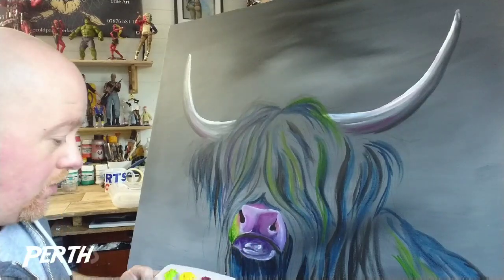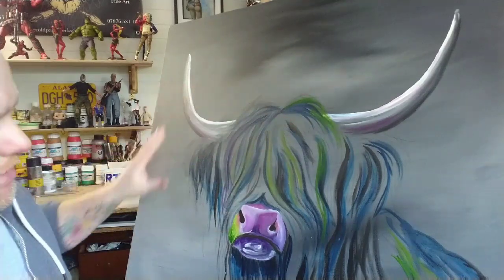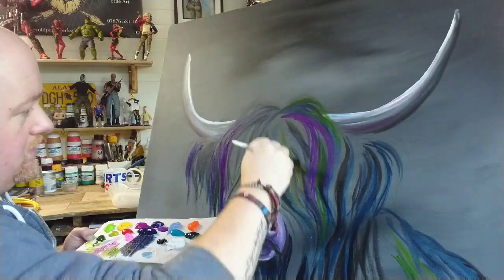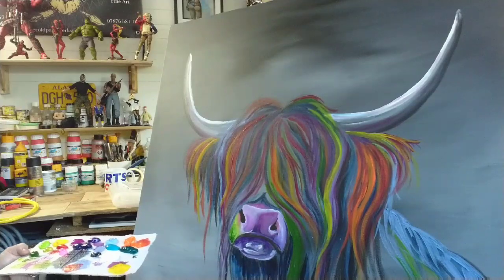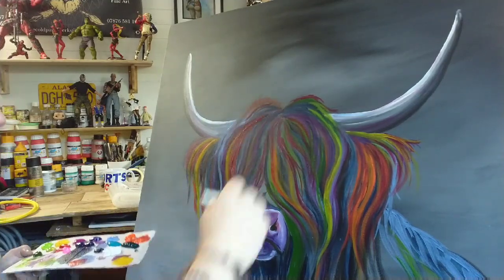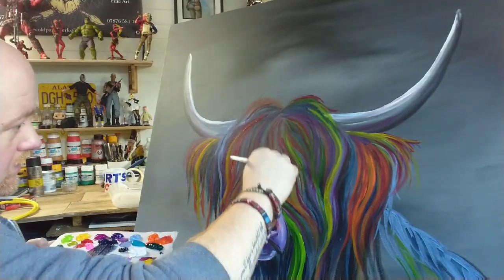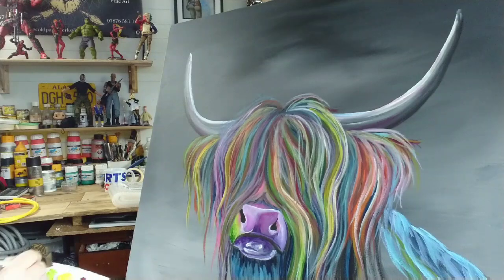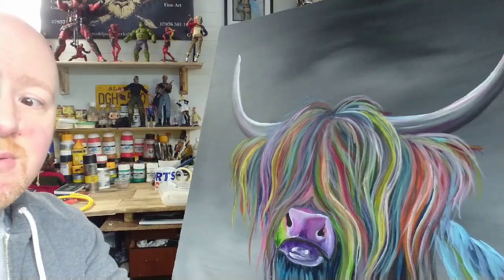How to paint a multicoloured highland cow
I've put together a quick (ish) tutorial on how I paint a multicoloured highland cow. This is another commission for a client and has nothing to do with McCoos - never has, never will!

Facebook.com/Aaron de la Haye Artist